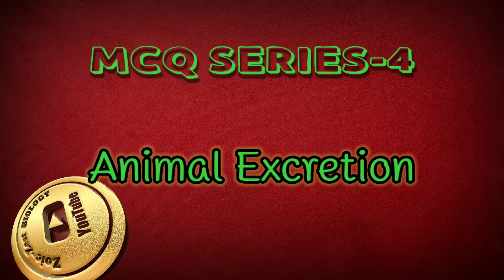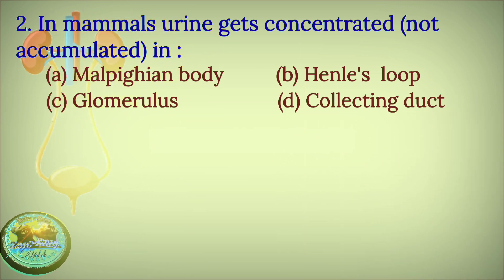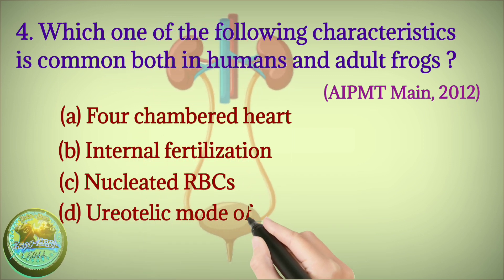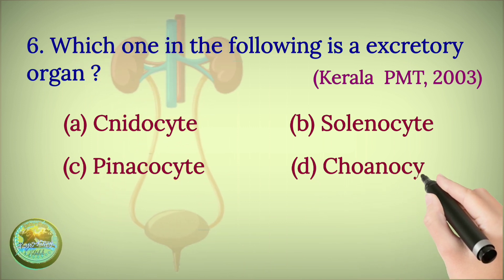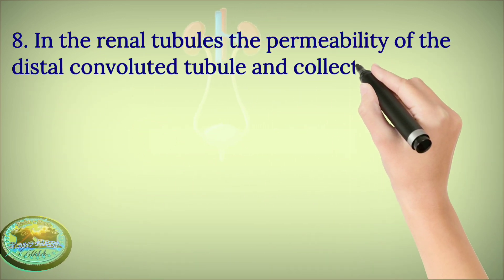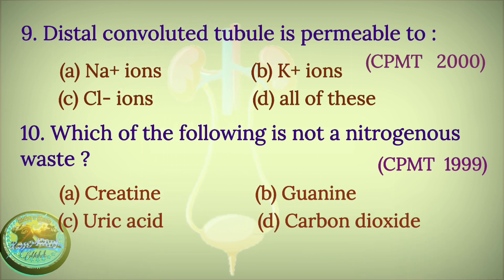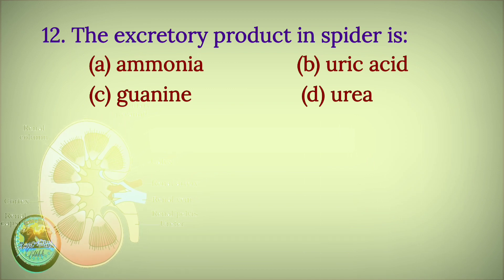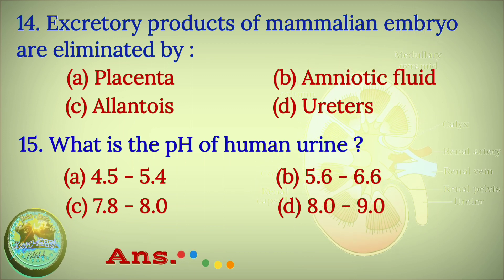MCQ SERIES-4 | Animal Excretion | Class-11 | BIOLOGY | CBSE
EXCRETION IN ANIMALS
Excretion is a process of removal of metabolic wastes products from the body. The waste products are generally harmful substances. So all organisms have different mechanisms to remove these products from their body.

MCQ -4 || ANIMAL EXCRETION || Key Questions
1.  What is the functional unit of excretion in a vertebrae kidney?

2. In mammals urine gets concentrated in which part?